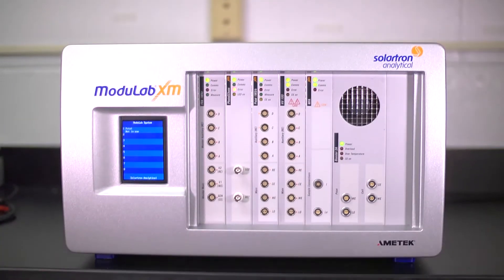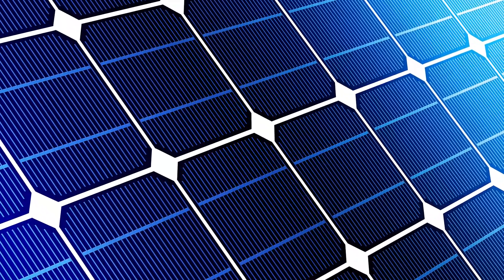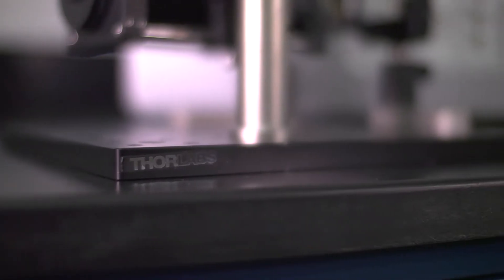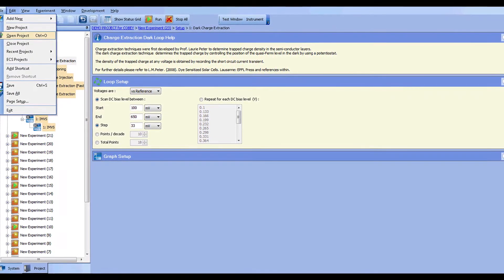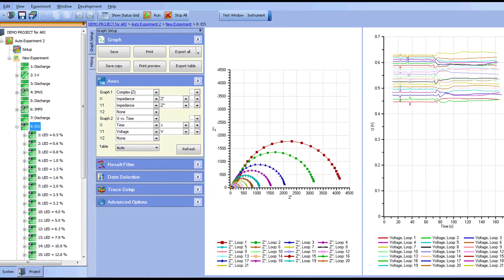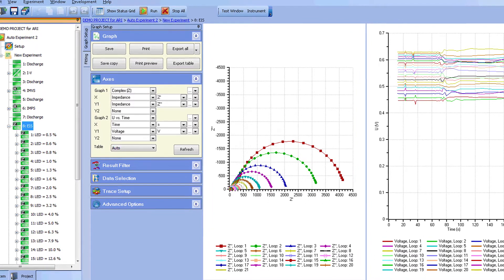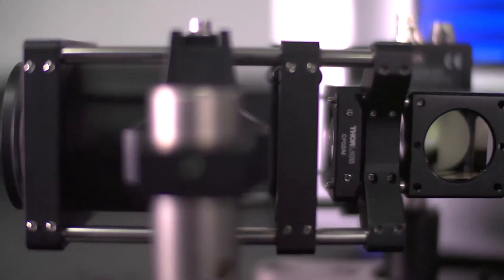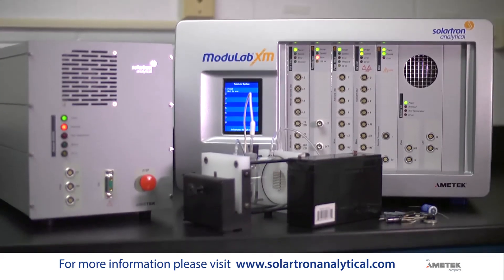Photovoltaics - Modulab XM PhotoEchem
"The system, based upon Solartron Analytical’s world-leading experience in transfer function measurements, offers a high-quality measurement platform for characterizing a range of photoelectrochemical devices such as DSSC's, Peroskvite cells, and Photoanodes," noted Professor Laurie Peter, world leading expert, University of Bath, UK. Professor Peter acted as scientific advisor during the development of the ModuLab PhotoEchem system and helped ensure the system met the requirements of the most demanding photovoltaic researchers in the market today.

 Key Features
-Fully Integrated Optical and Electrical Measurement System
-Auto-Run and Auto – analyse facility. Only 3 mouse clicks to enter, run, and analyze complex DSSC tests with more than 300 individual steps! Ideal for new researchers to this field
-Powerful, highly collimated and focused optics with greater than 0.1Sun equivalent output
-Reference Detection technique for elimination of phase and magnitude errors for high frequency IMPS* and IMVS* studies
-Comprehensive Suite of Techniques including IMPS, IMVS, EIS with light control, Charge Extraction and Photovoltage decay
- I-V analysis including Fill Factor, Efficiency and Power
-NIST traceable calibration routines for repeatability and reproducibility
-Neutral Density filter included with optical system for low light studies
-IPCE* add-on module with White Bias light source for studying all Photovoltaic and Photoanode devices.

Not just for DSSC’s...

 The system can equally be used for the following applications
-Photoelectrochemical Studies
-Quantum Dot and Organic Photovoltaics
-Photosynthetic studies

*IMPS - Intensity Modulated Photocurrent Spectroscopy
IMVS - Intensity Modulated Photovoltage Spectroscopy
IPCE - Incident Photo to Current Efficiency